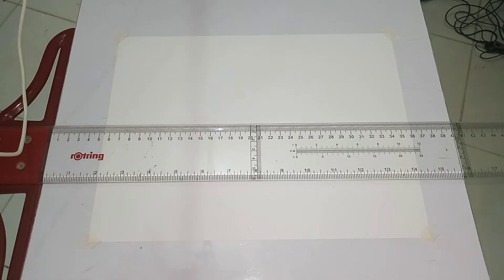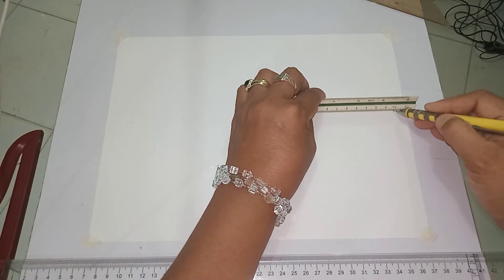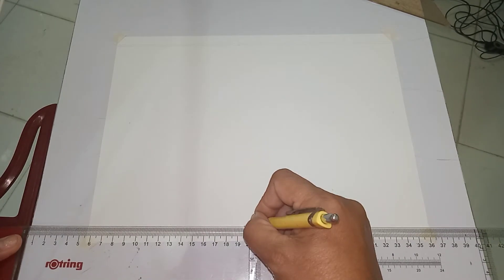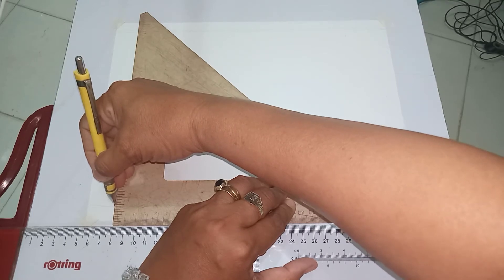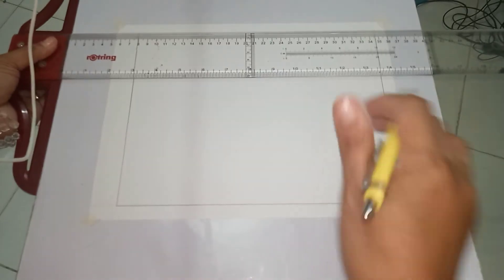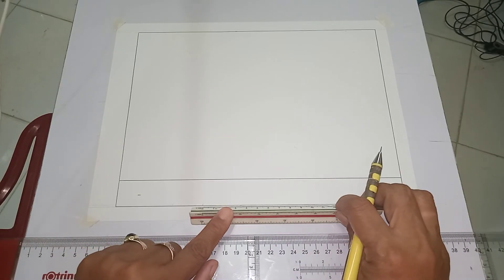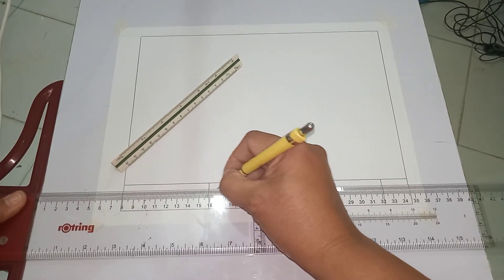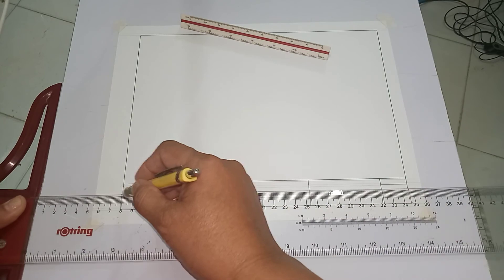Drawing border line and title block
Drawing activity